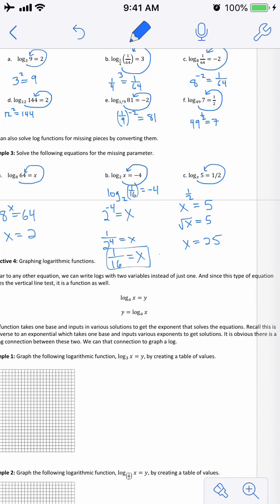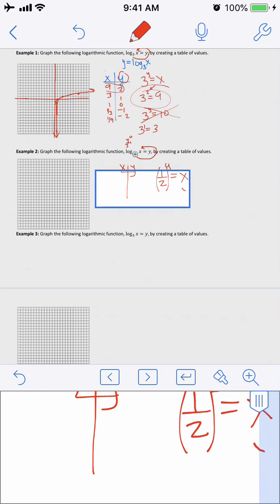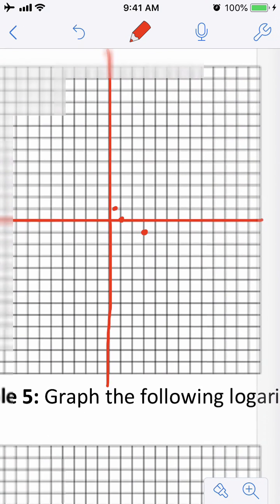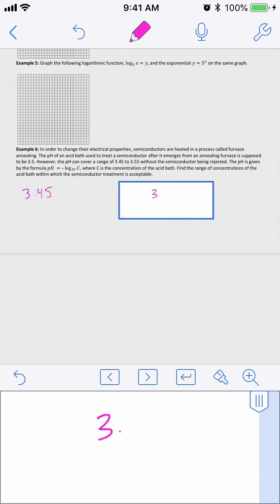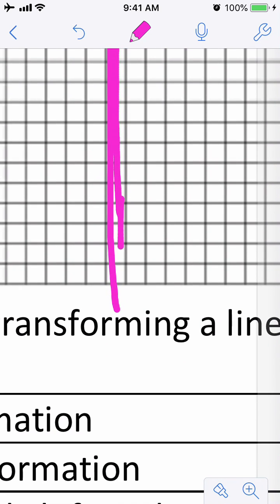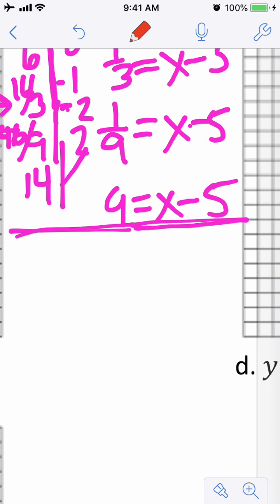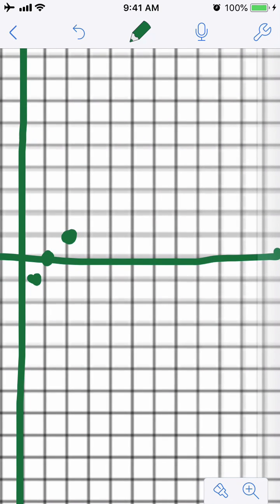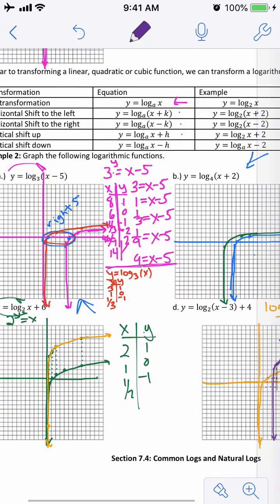Section 9 3